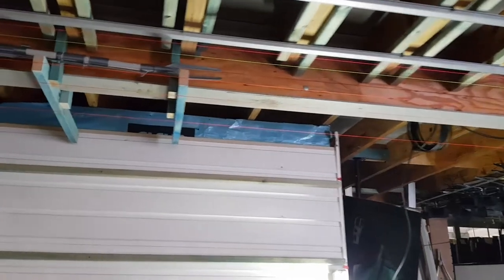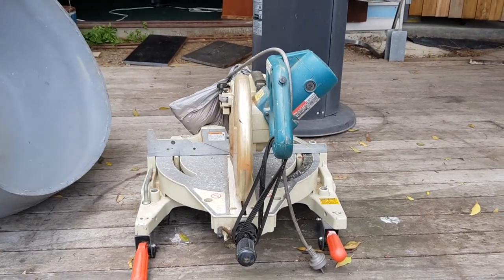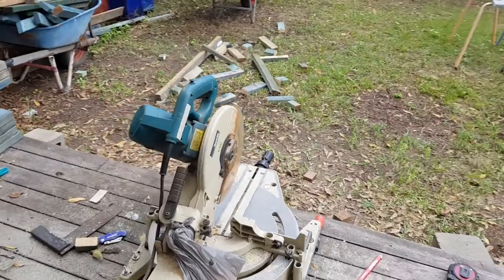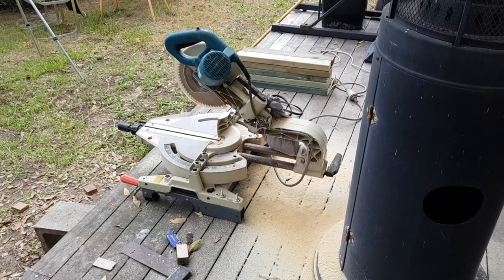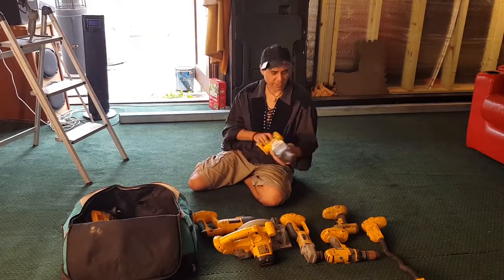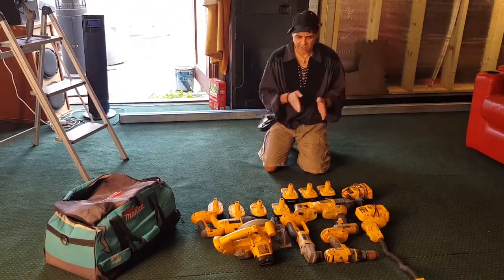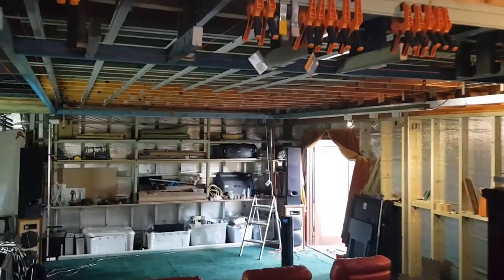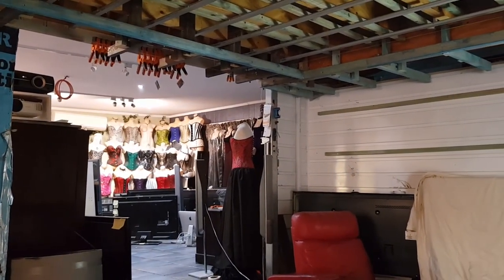'Ant's Super Cinema!' part.2 'Soffit framing'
In this part I begin constructing my home theater.  I start building my surrounding soffits :)